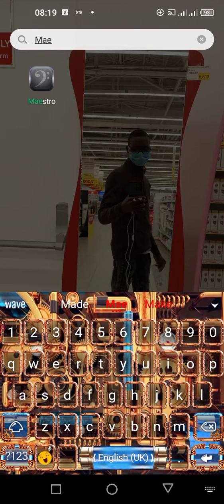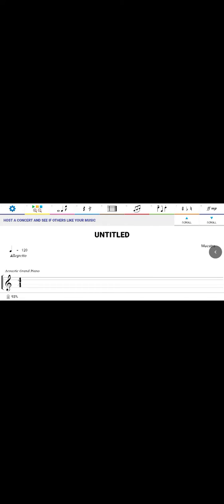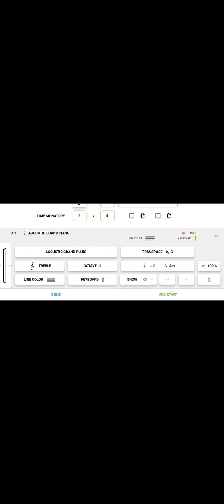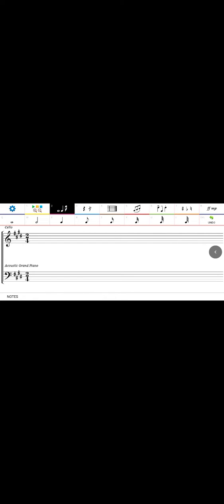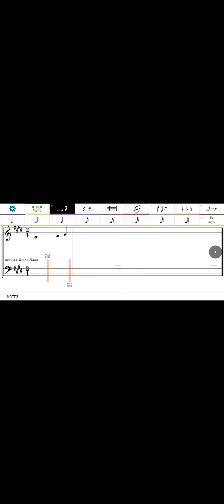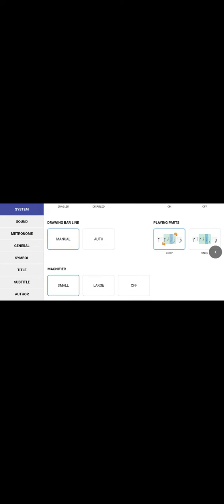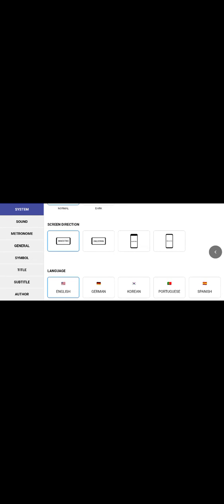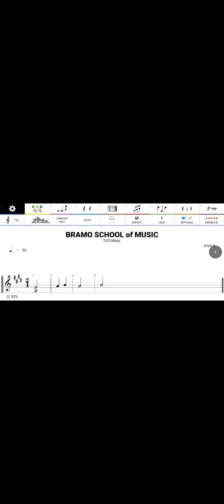HOW TO USE MAESTRO MUSIC COMPOSER APP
This video is a complete detailed and precise guide on how to use MAESTRO MUSIC COMPOSER APP on your android and apple.
The instructor explains each bit right away as he shows you